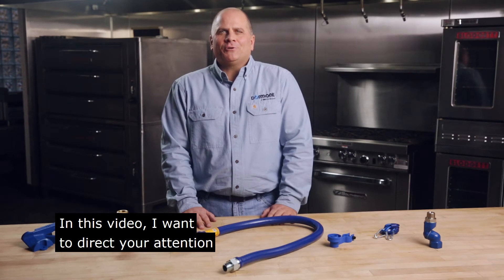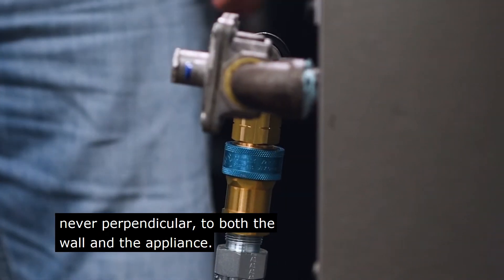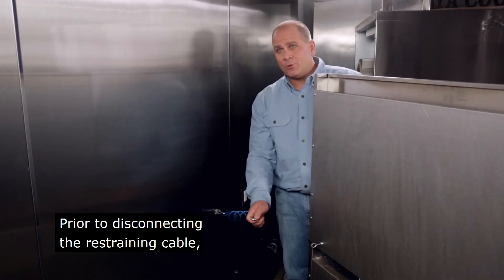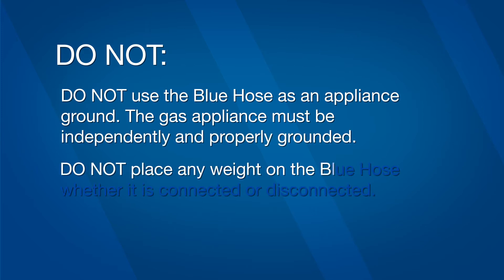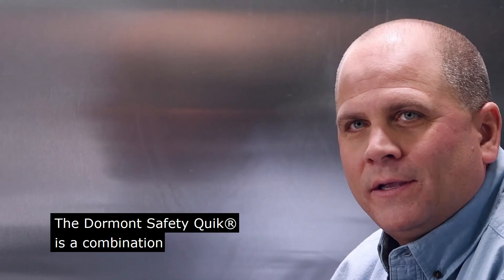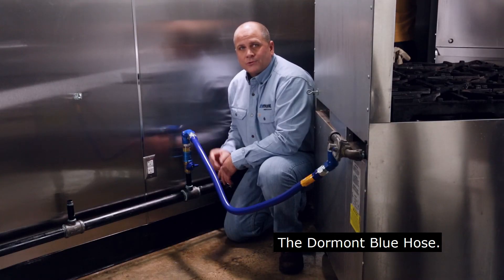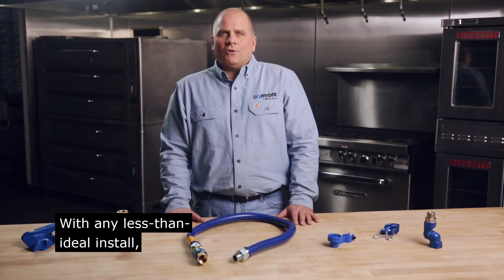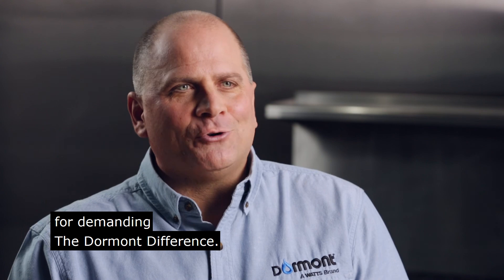Dormont Blue Hose Installation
A step by step instruction guide on how to safely install the Blue Hose Gas Connector Kit.